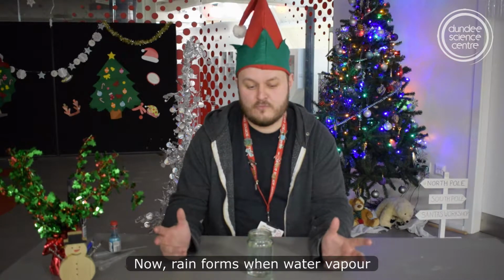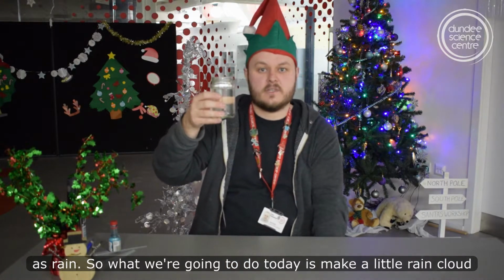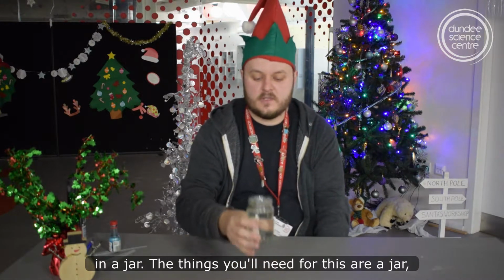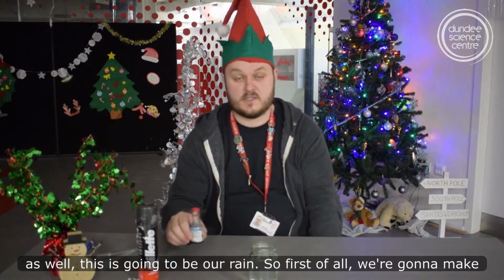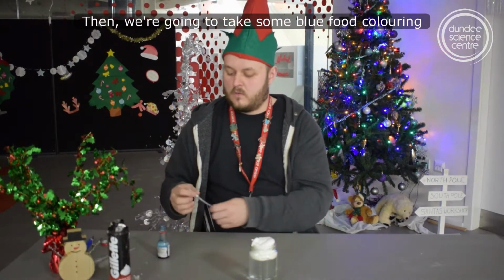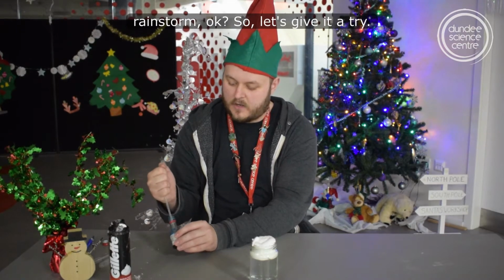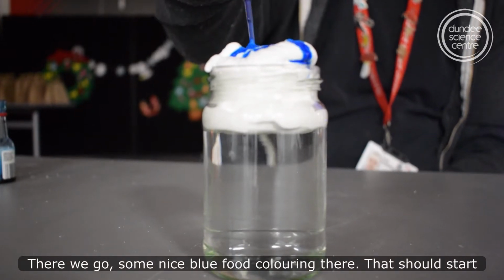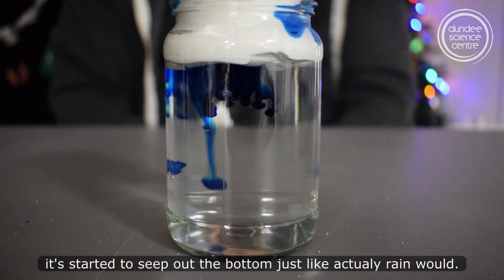Raincloud in a Jar | DSCfromHome | Winter Wonders Science Experiments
Have you ever wondered how rain works? Join our Science Elf who will be discussing rainclouds and showing you how you can make your very own at home too!